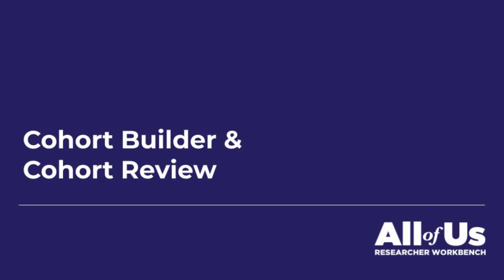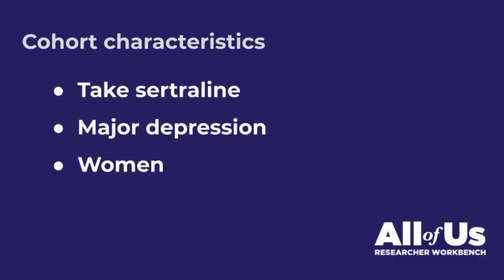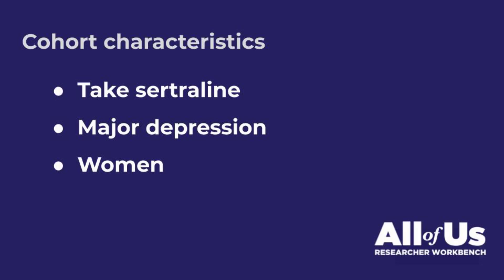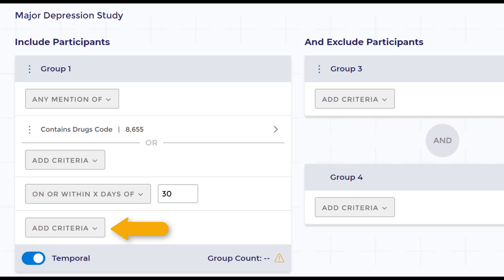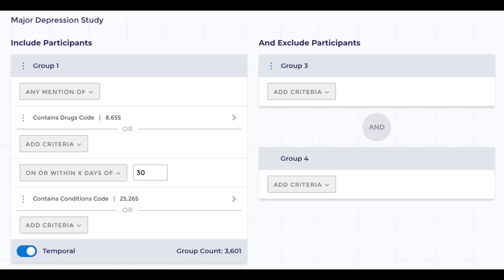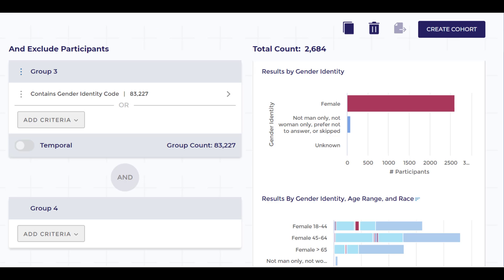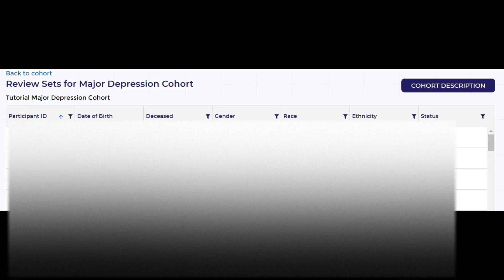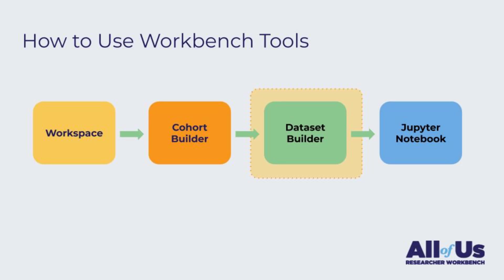Selecting participants with the Cohort Builder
All of Us Research Program - Researcher Workbench tutorial video

updated 11/25/2021